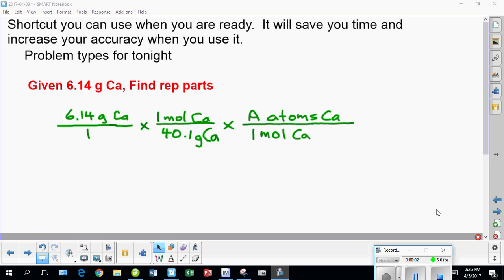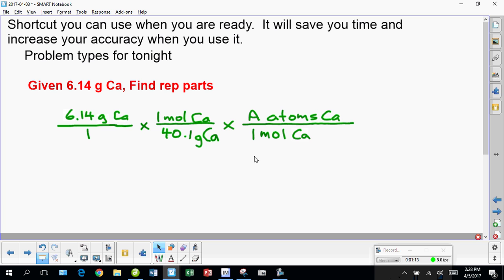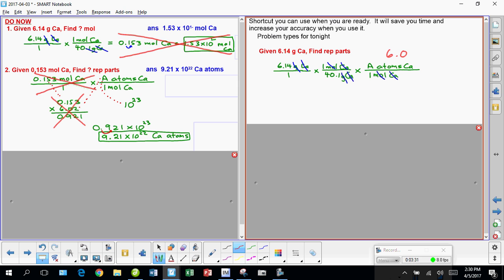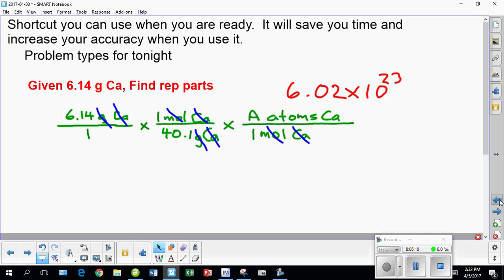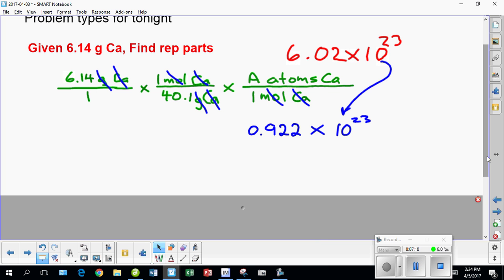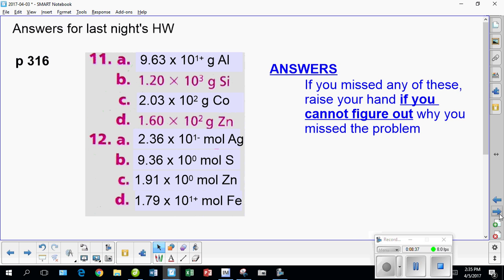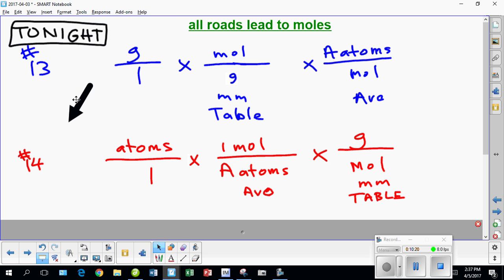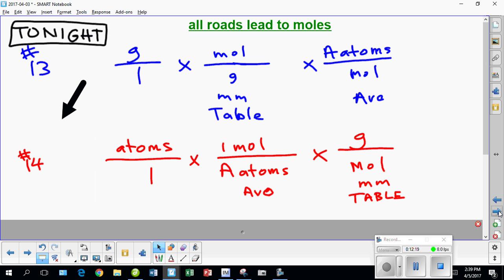grams to mol to atoms AND atoms to mol to g ALSO uses A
The most important thing to realize and remember from this video is that whether you start with a given of grams or of atoms, you must first find moles.